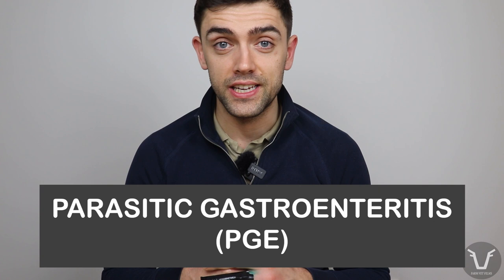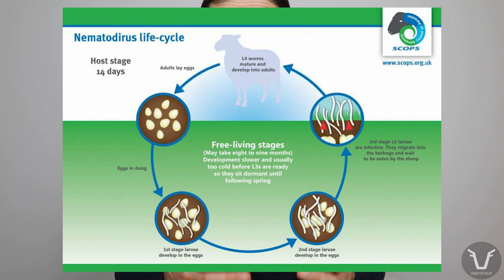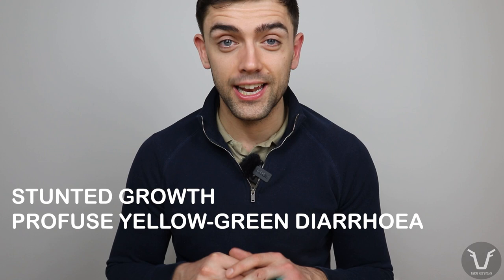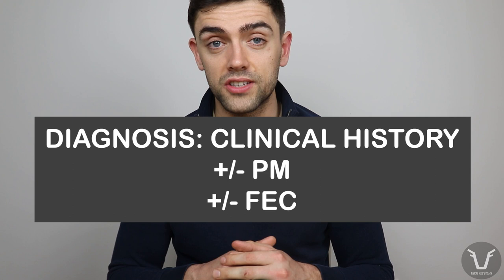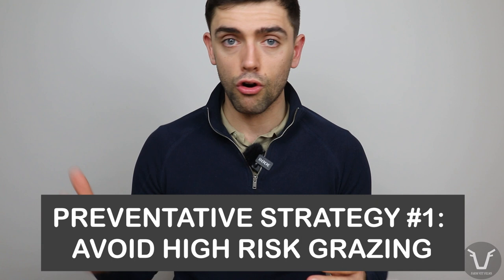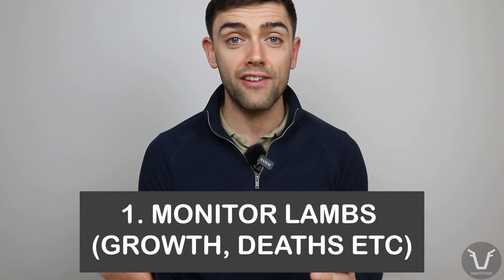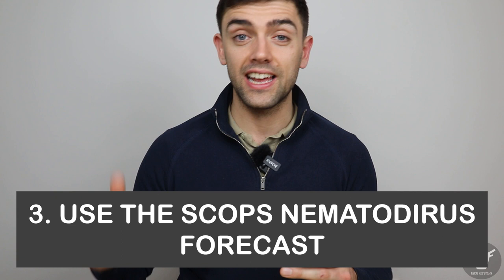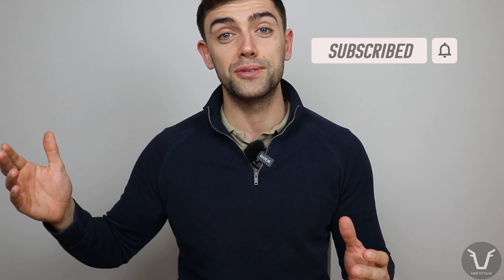NEMATODIRUS IN LAMBS | TECHNICAL #43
Still one of the biggest killers and one of the first challenges to hit growing lambs in the UK.